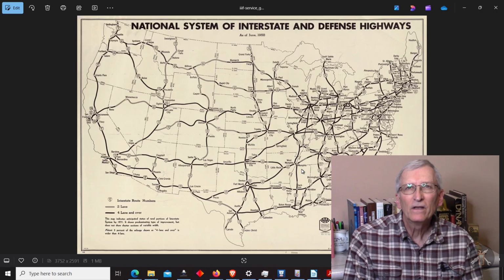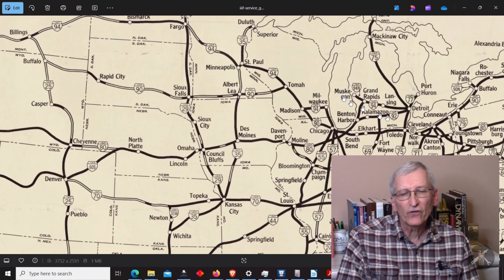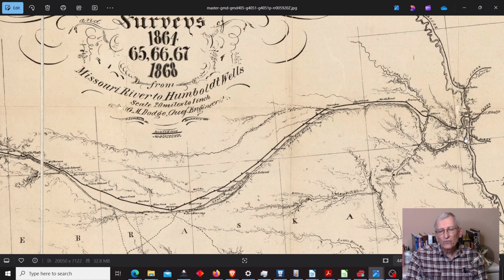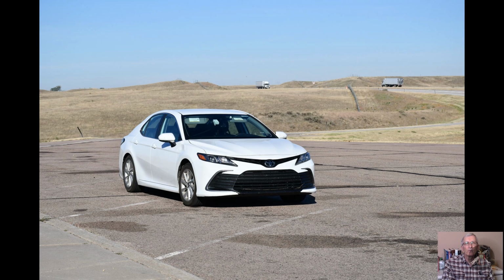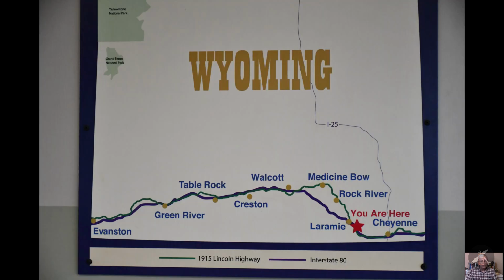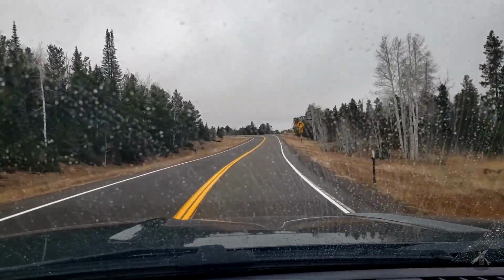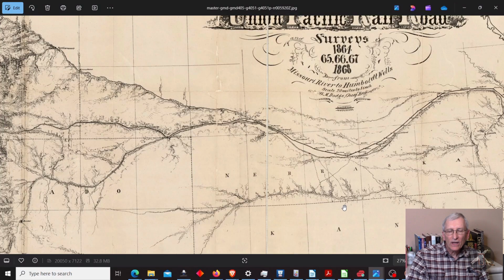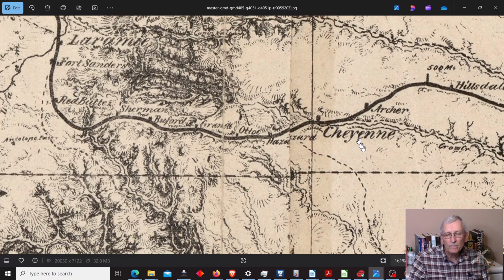Running the Route of the Transcontinental Railroad / Lincoln Highway & I80 to Wyoming Summit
Do you know why roads run where they do? I needed to make the drive from Michigan where the roads often get routed around the hills, valleys and lakes formed by the glaciers, to Wyoming where there were many challenges for people trying to run roads and the railroad across the continent. Wyoming is a relatively high altitude place, so as you cross Nebraska, there is a rather continuous grade up to Cheyenne at 6000 ft. Then another climb west of Cheyenne of 2000 to 2500 feet to the summit of the railroad and US30 / I 80.